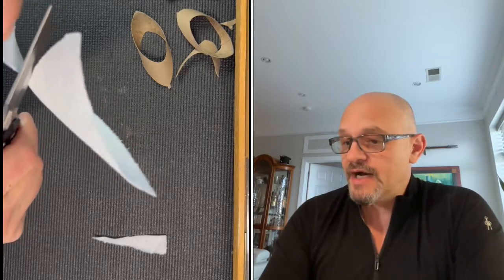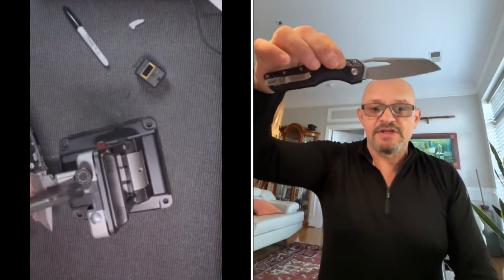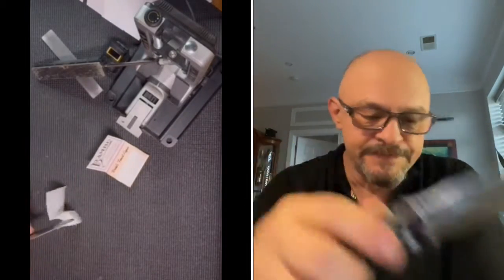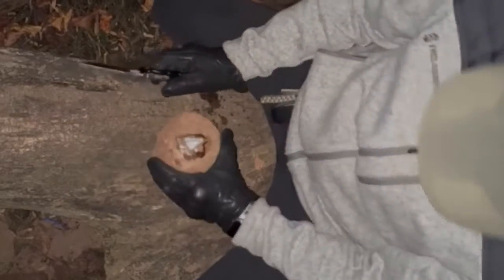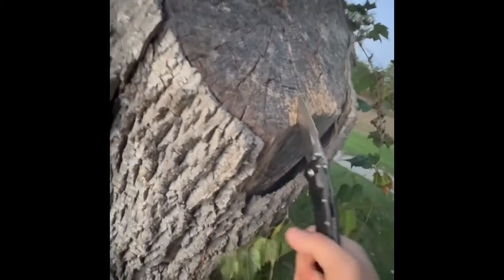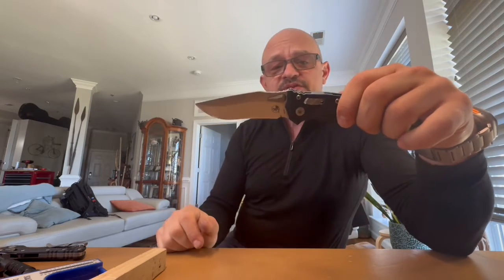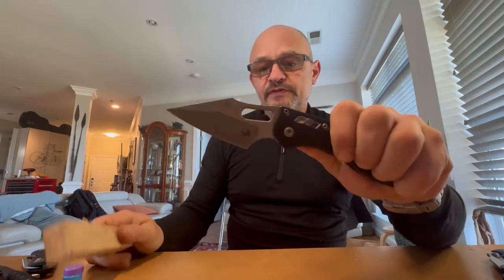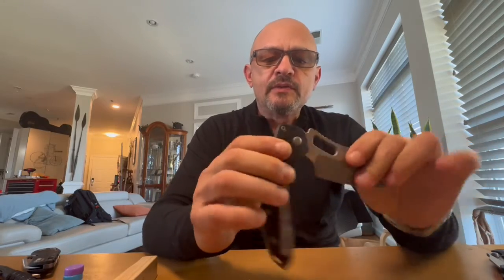Straight Answers to Microtech Amphibian Questions: Ram Lok Fails, Recurve Sharpening, Tip Strength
This knife had a potential to be the best in class! But, apparently, Marfione doesn’t talk to engineers. A sophomore engineering student could have design the Ram Lok better!

The top two are totally giftaable and necessary items for any knife enthusiast!

Dr. Larrin Thomas Knife Engineering book👍👍👍❤️

My most used screwdriver Set by Hoto 👍👍❤️

Torx T6 bits for a 1/4” drive 👍👍